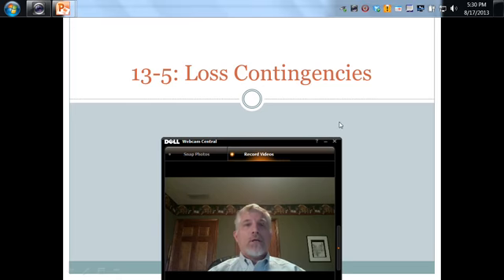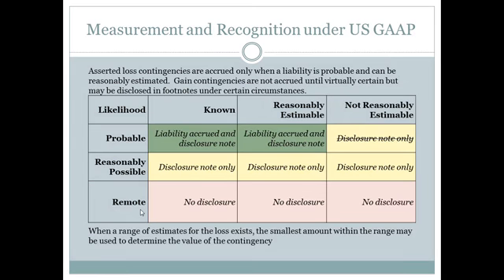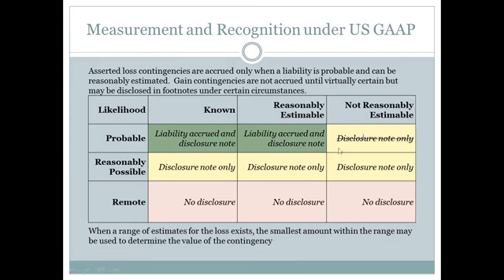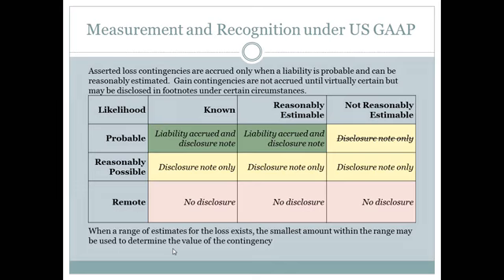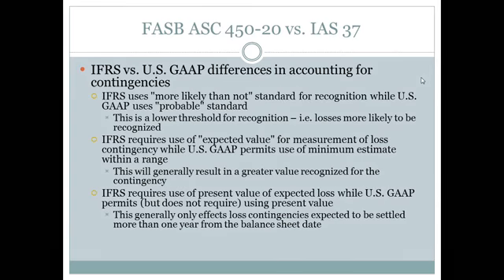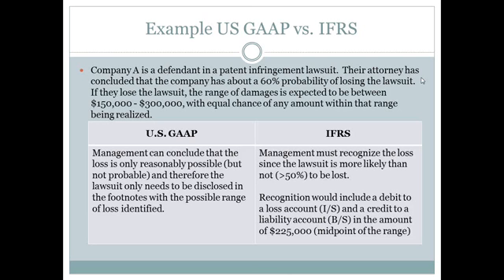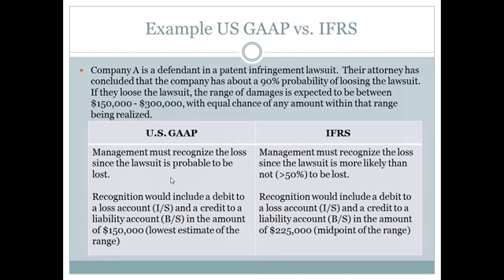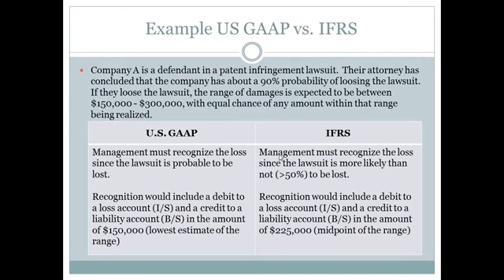13-5 Loss Contingencies